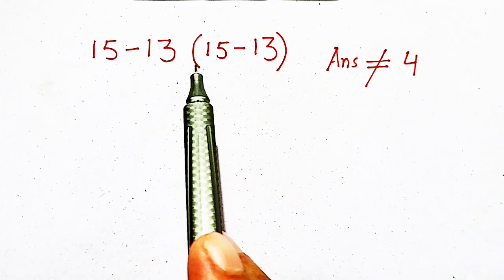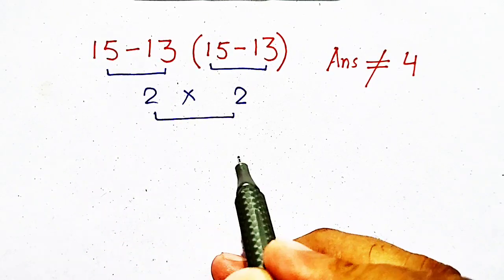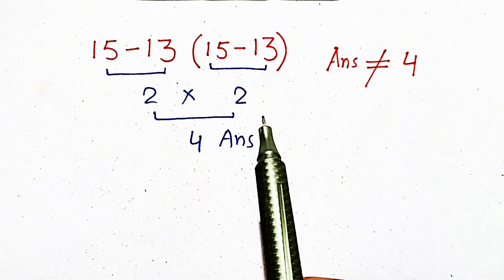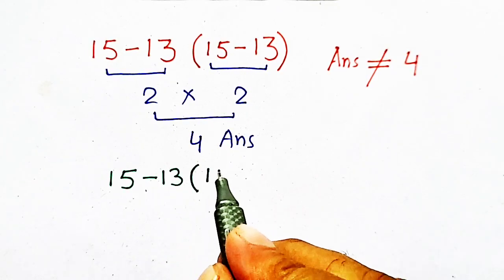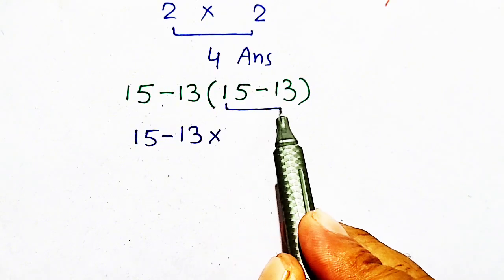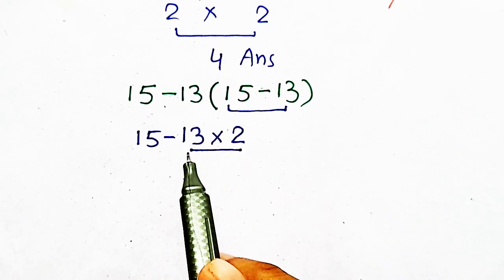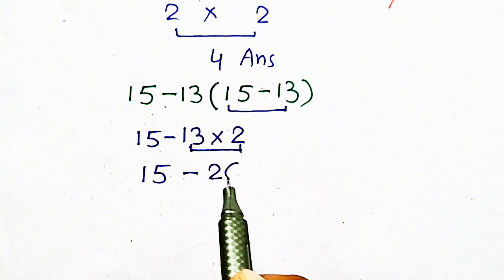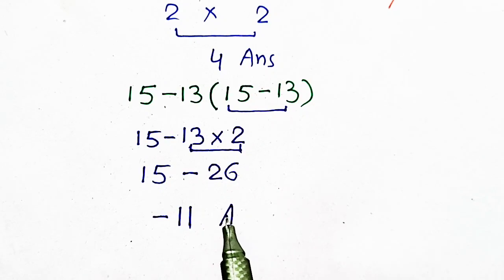Is Your Math Brain Ready for This Challenge?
Can You Solve This Math Problem In Your Head? Expose Yourdelf ! Will You Solve?

fastandeasymath
Janseenexplains
Razalearninghub
mathjoy
malogics
Wrong!